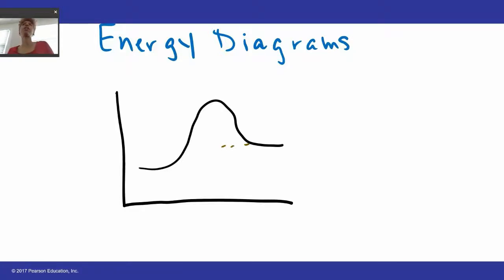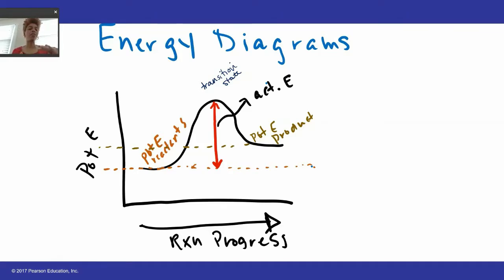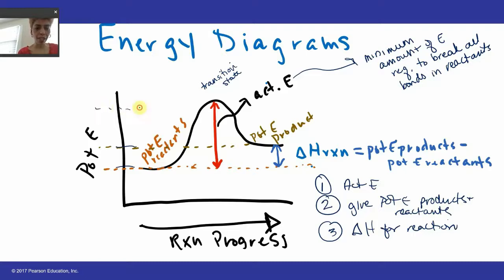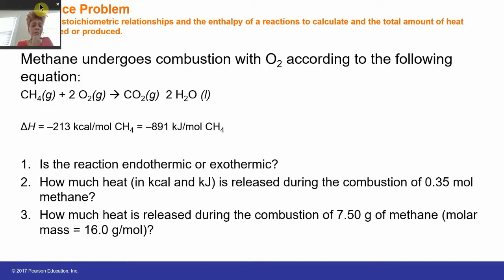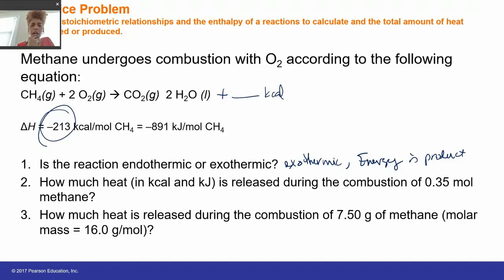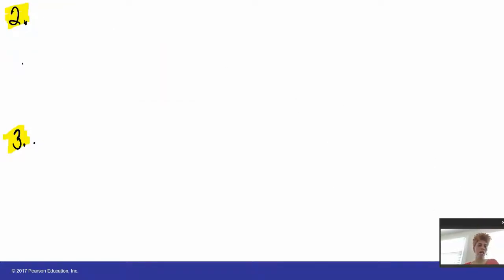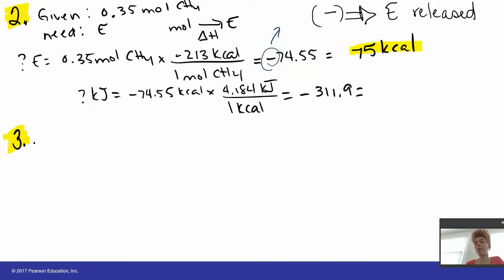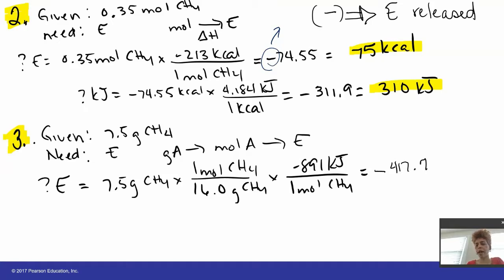Unit 8A Energy & Reactions (4)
Discusses how to read an energy diagram and practice doing energy calculations using stoichiometry